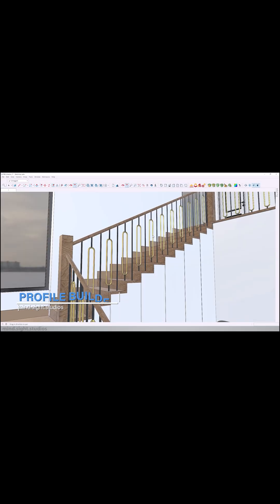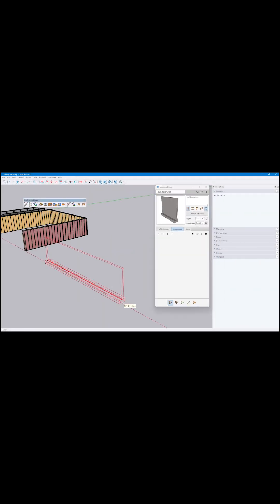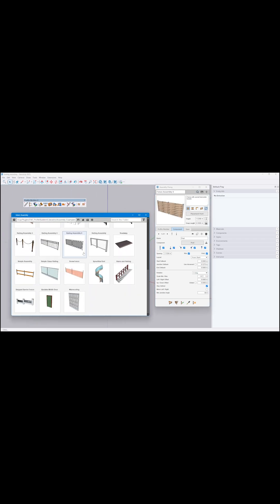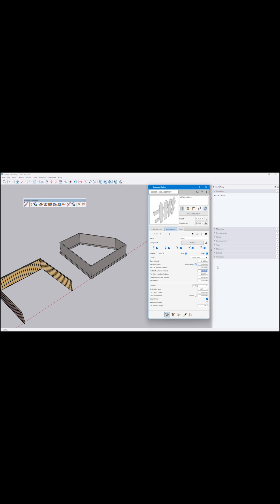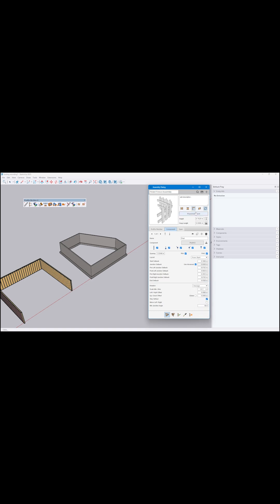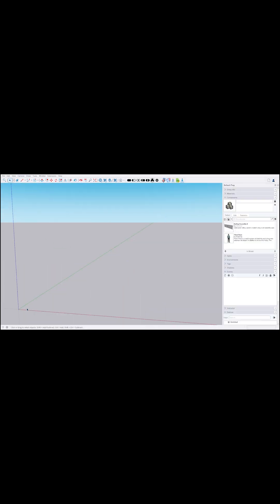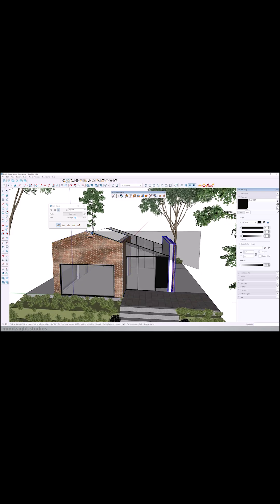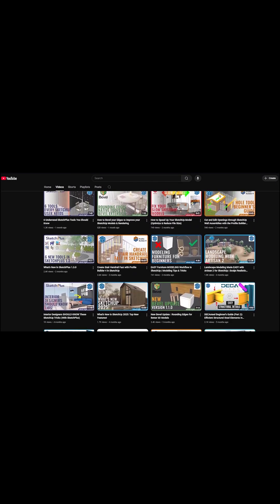Build Walls & Fences in Seconds in SketchUp!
Profile Builder 4 for SketchUp makes building parametric walls, fences, railings, and more fast and flexible. With live editing, smart alignment, hole management, and sloped path support, it’s a huge upgrade for 3D workflows. Perfect for architects, designers, and 3D artists looking to save time and stay organized.